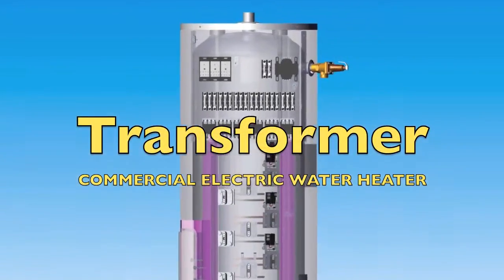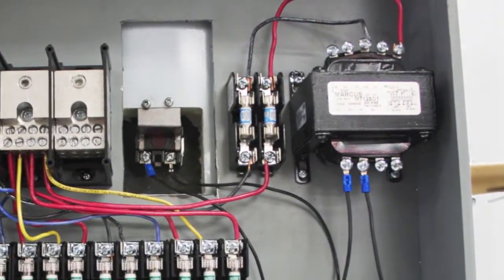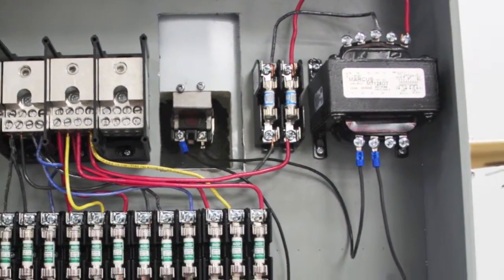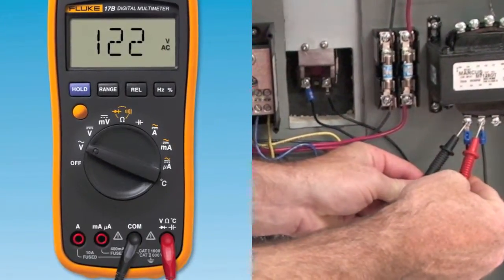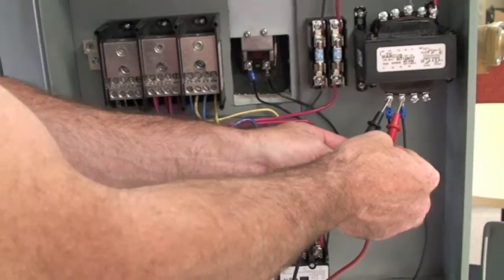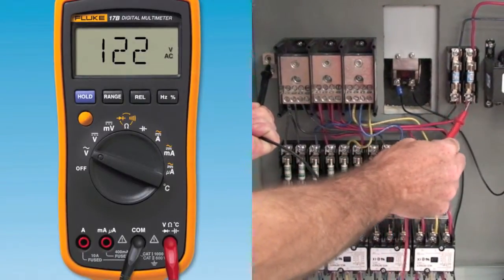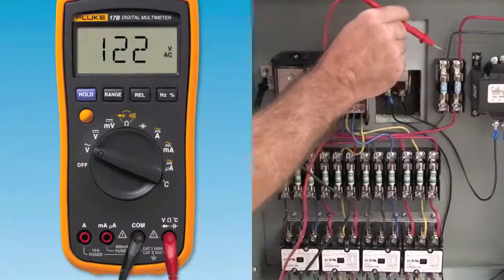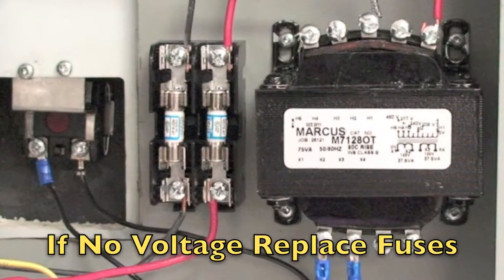HTP Commercial Electric Water Heater - Transformer.mov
HTP Commercial Electric Water Heater Troubleshooting - Transformer